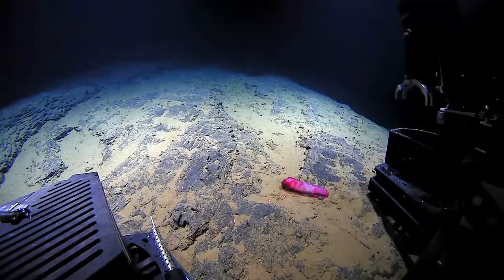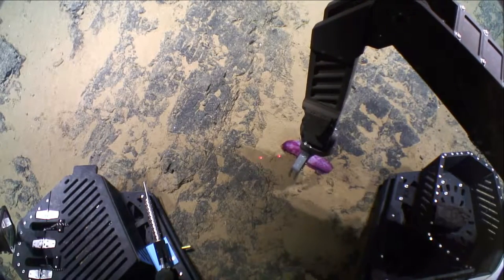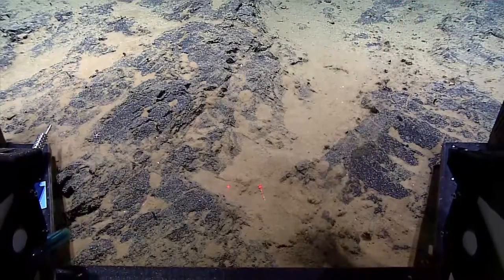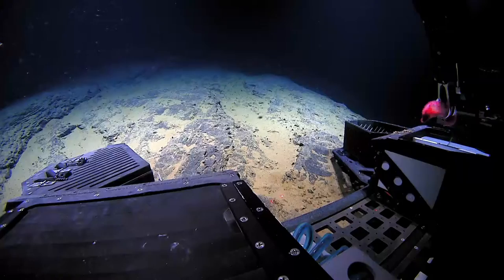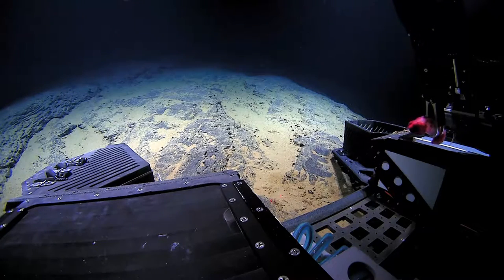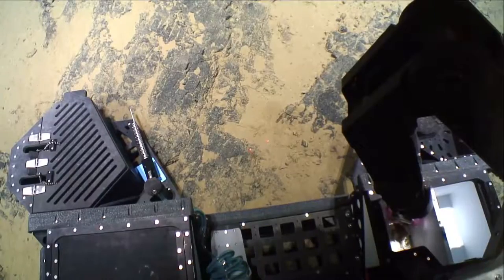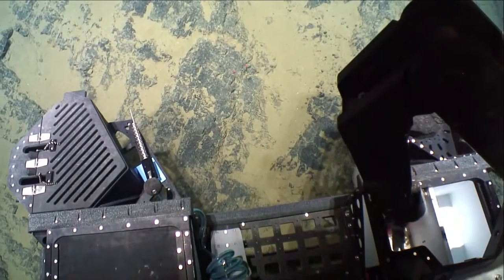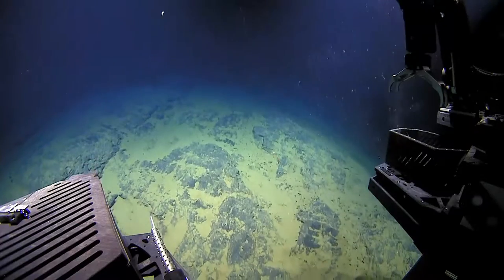Holothurian Sample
A holothurian (sea cucumber) was collected during the 2016 Deepwater Exploration of the Marianas expedition. To learn more about this expedition, please